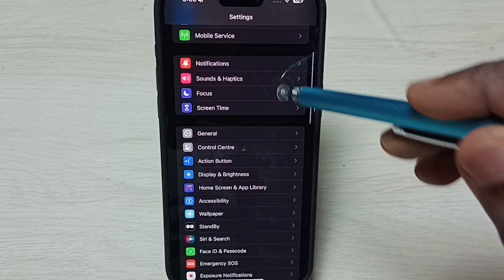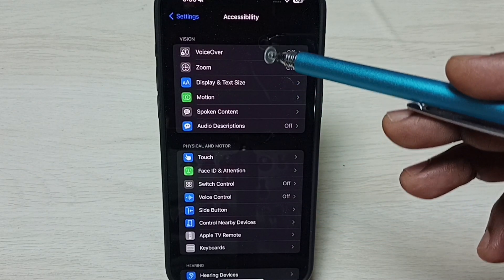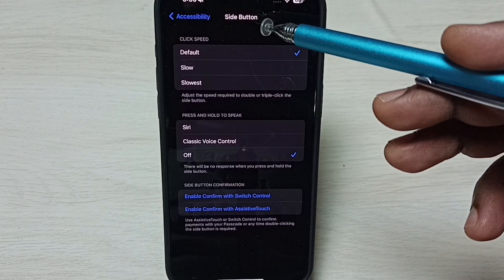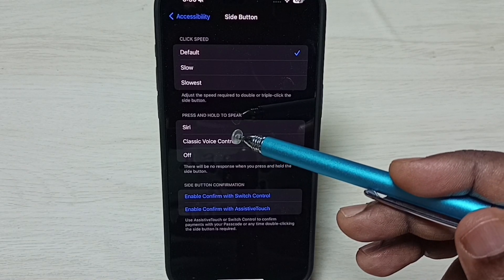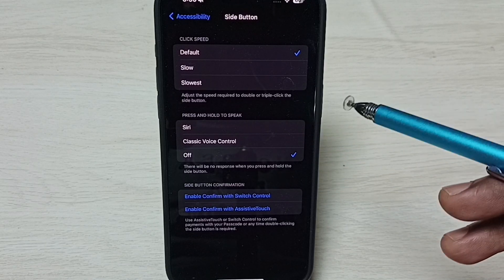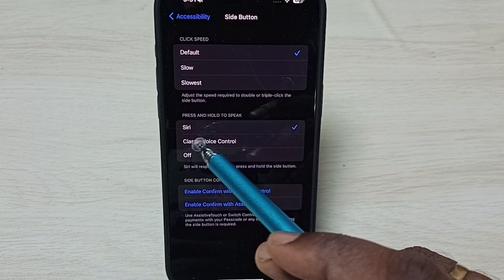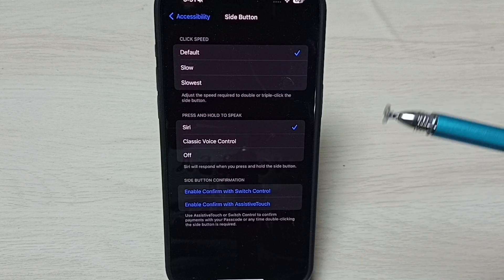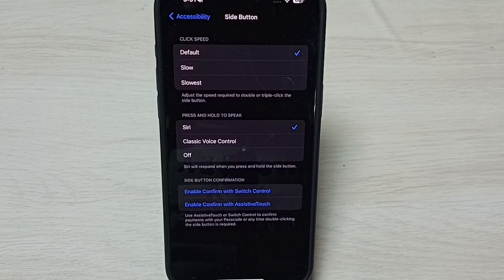iPhone 13/13 Pro Max : How to Turn ON Siri Lock Button/Power Button/Side Button